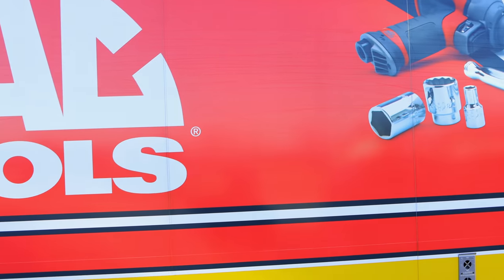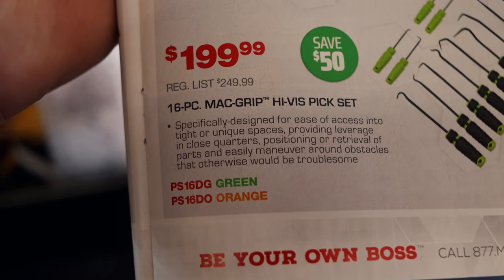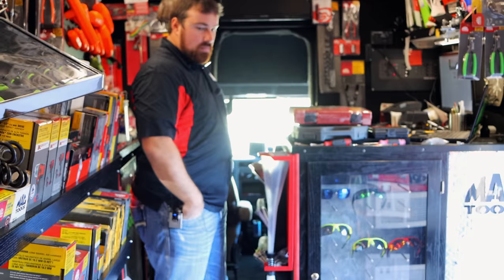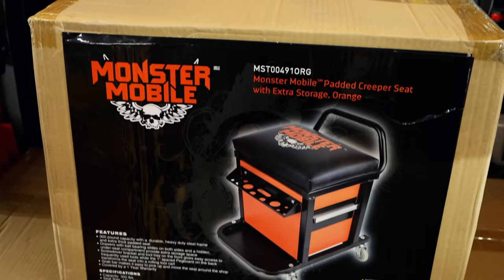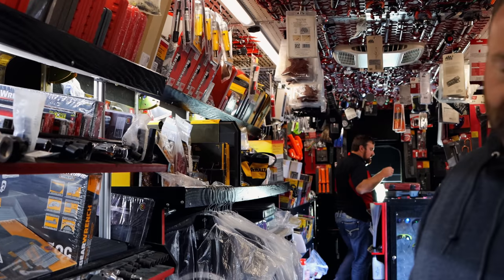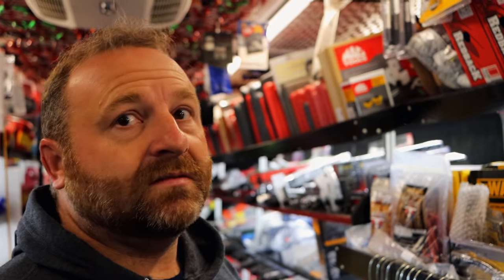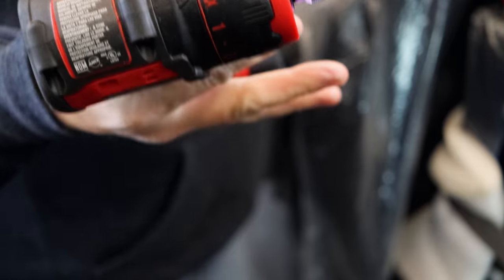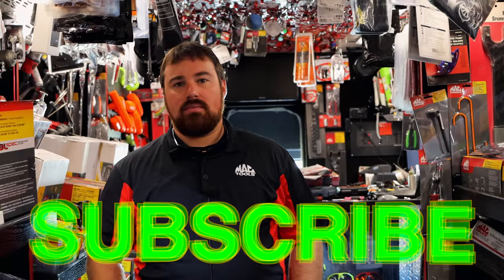Mac Tools: Monster Creeper Seat and A Special Guest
Mac Tool Truck with a special guest, Monster Creeper Seat and RBRT bit set.

Lang Tools Master Feeler Gauges:

Knipex Cobra Pliers (some of my go to Pliers):

Koon Trucking
200 Davidson Dr.